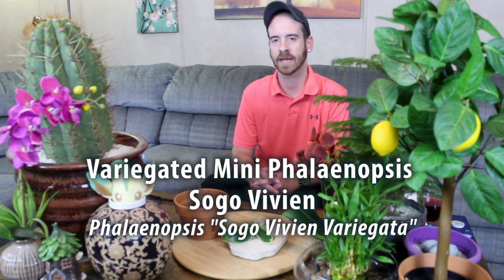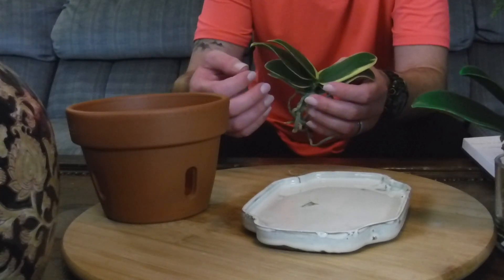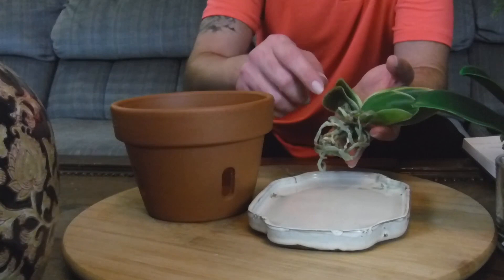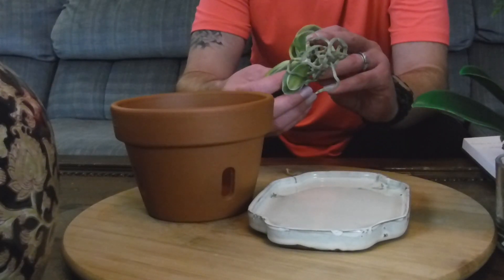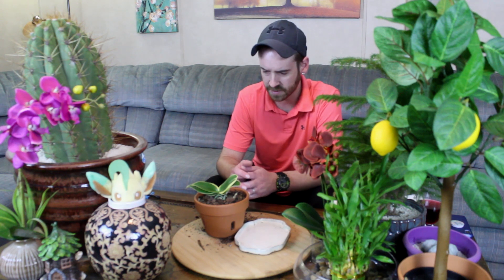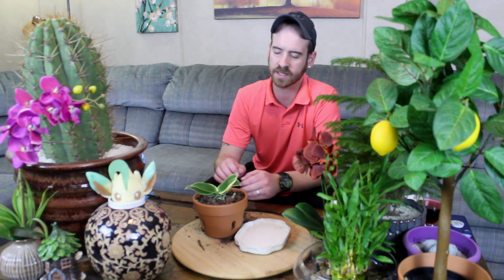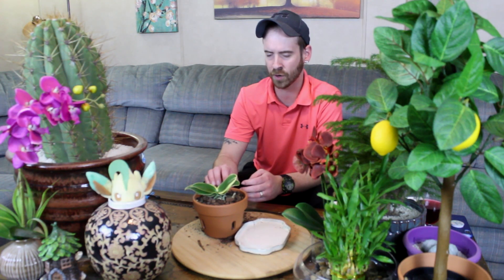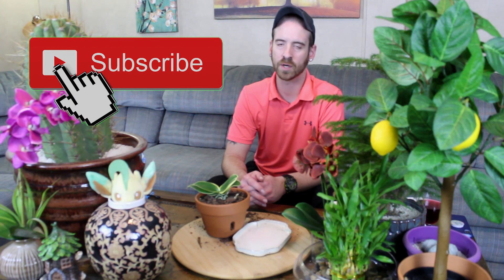Variegated Mini Phalaenopsis Care & Information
One of the crazes to hit the orchid world since the black orchid, the Mini Phalaenopsis Sogo Vivien has become extremely popular, and for good reason. Its striking foliage and compact size make it perfect for any grower or collector no matter how much space you have. Be sure to watch the entire video to make sure you know how to care for your plant and keep it thriving! Plant Prudently!

Here are some links to some of my favorite gardening supplies:
Mini Phaleanopsis
Orchid Spagnum Moss
Plastic Orchid Pots
Decorative Orchid Pot
Orchid Bark Mix